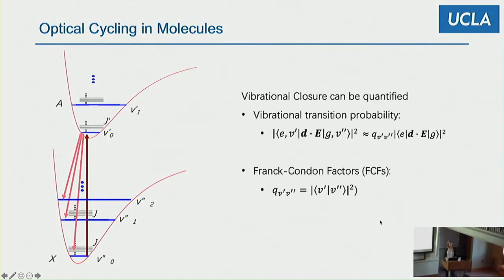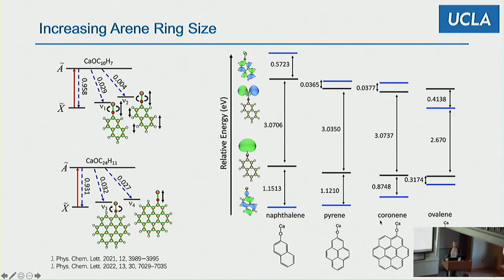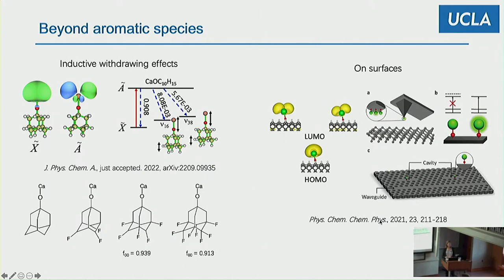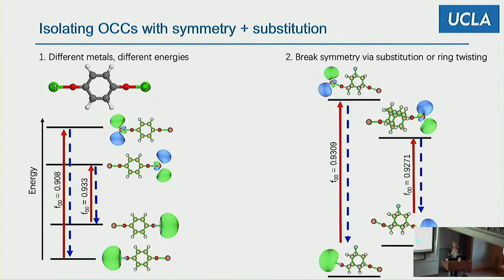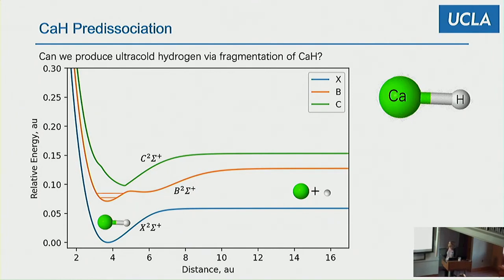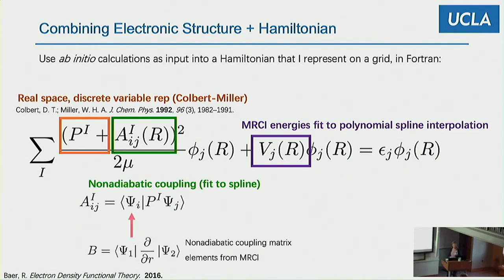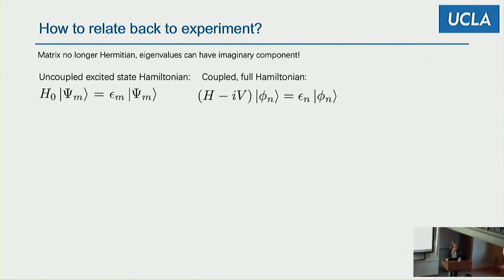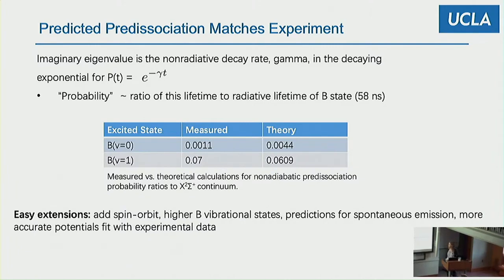Claire Dickerson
This talk is on Optical Cycling of Molecular Ions and Quantum Functional Groups